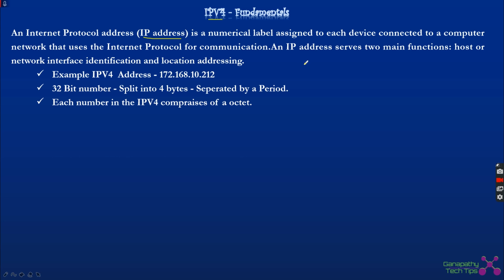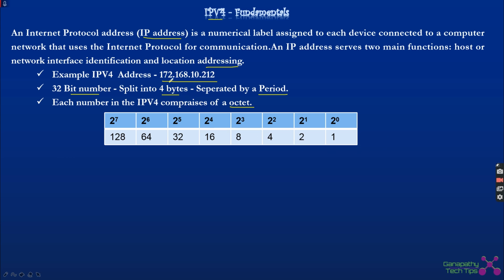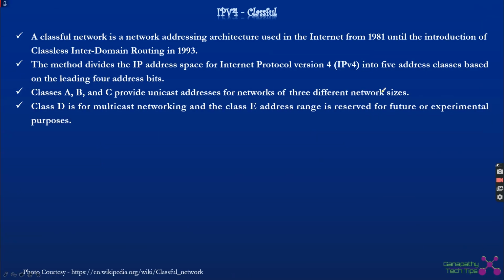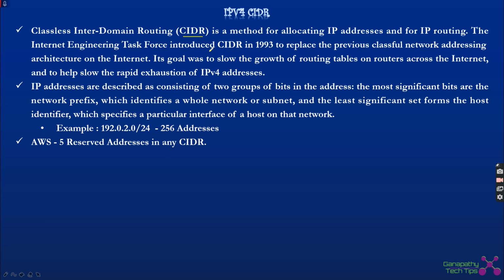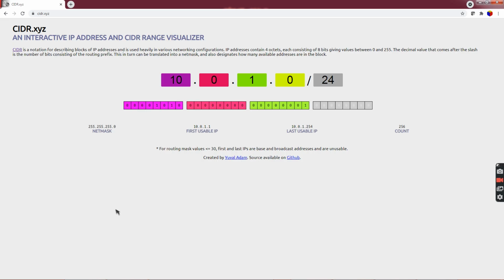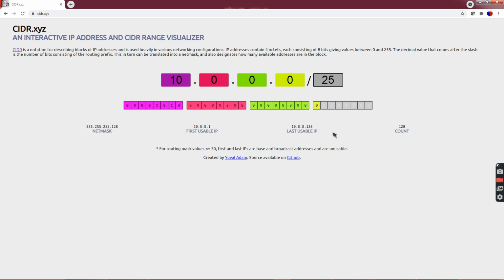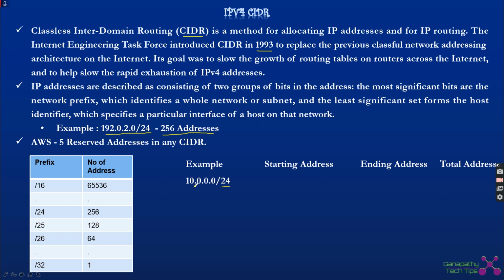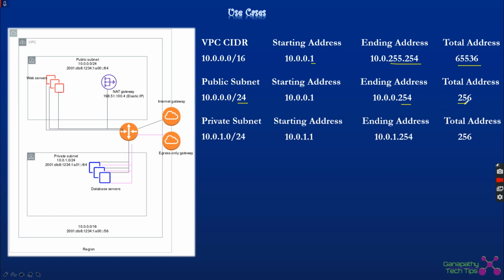IPV4 CIDR Calculations - Useful in creating VPC's and Subnets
This video provides the complete overview on IPV4. How to calculate the IP address based on the CIDR's.